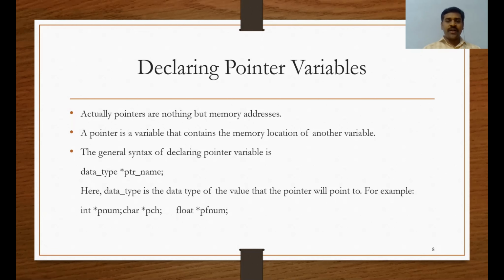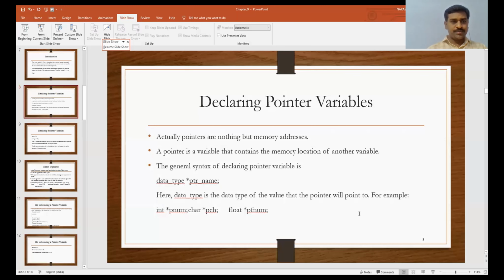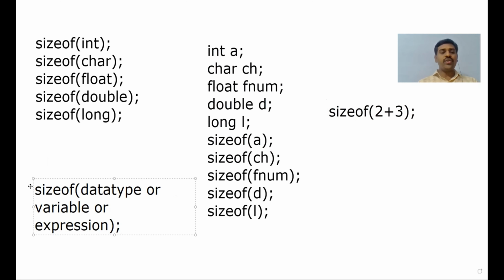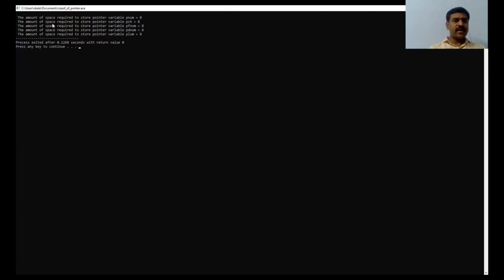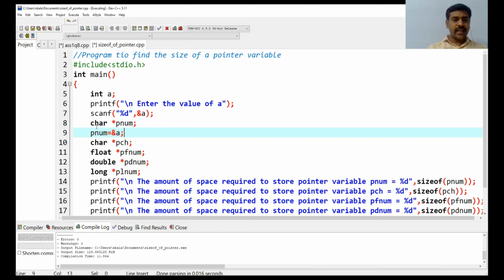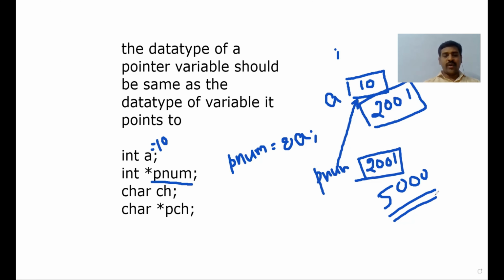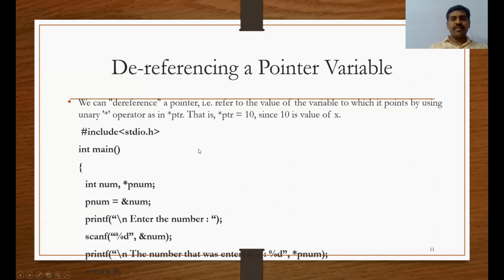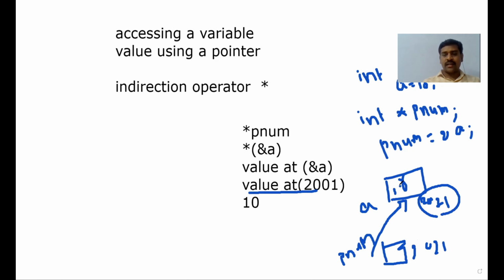POINTERS PART 3 | NARASIMHULA BALAYESU | WORKING WITH POINTERS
POINTERS PART -  3|C PROGRAMMING LANGUAGE | NARASIMHULA BALAYESU
This video explained the following concepts
1. Amount of space required for a pointer variable.
2. How to use pointers.
3. How to access the value of a variable using a pointer.
4. Sizeof Operator
5. Address of operator
This channel provides you an easy way to learn the C programming language.